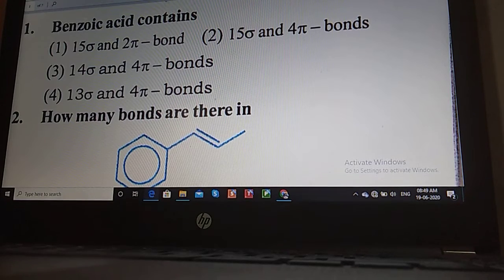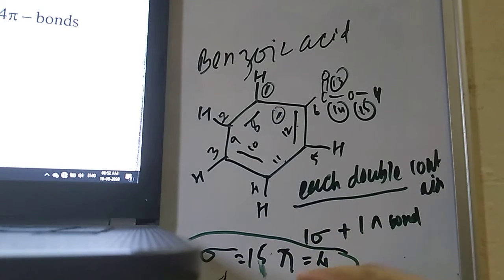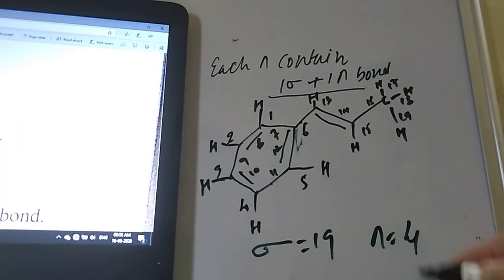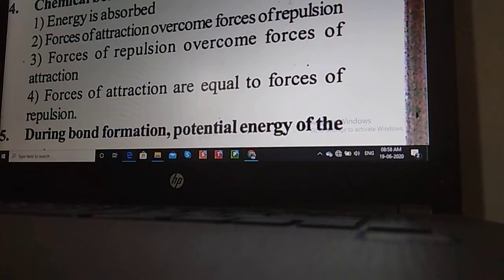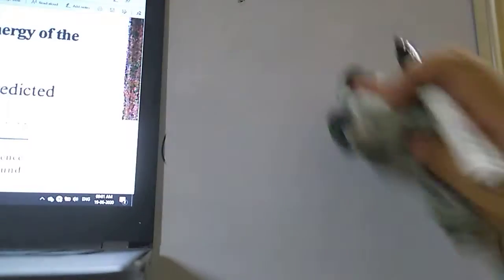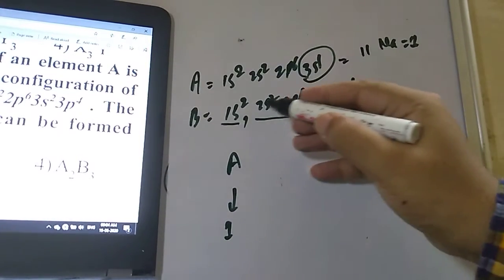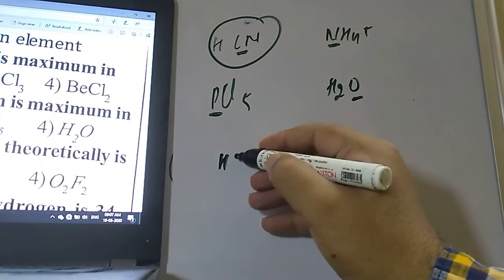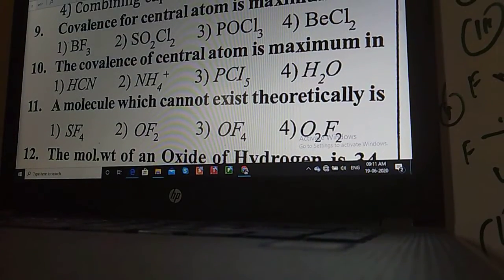Some important problems from chemical bonding part-1